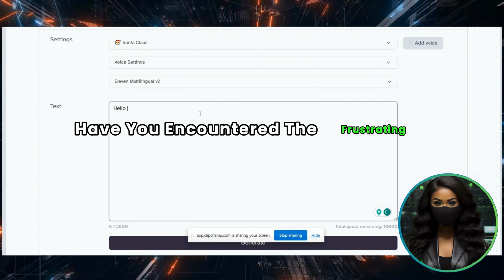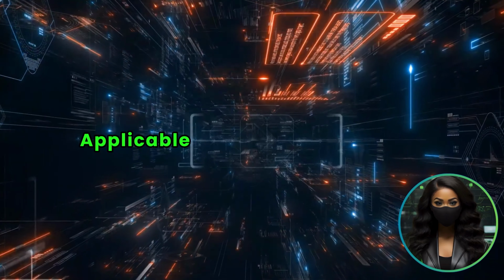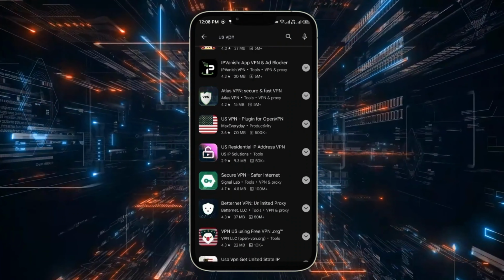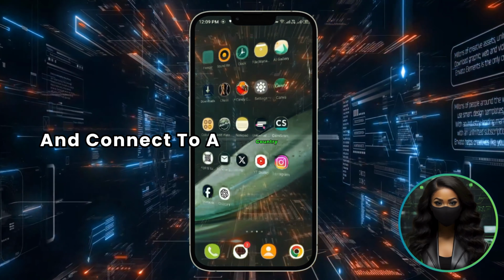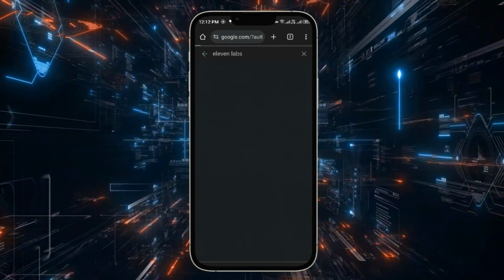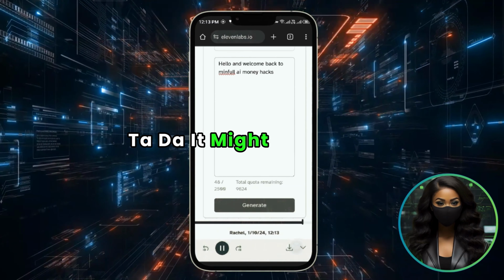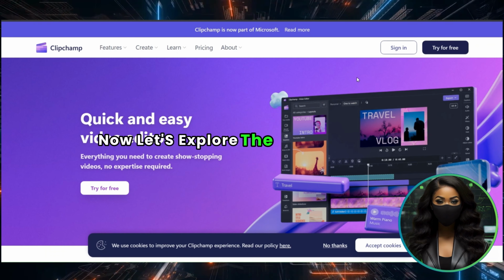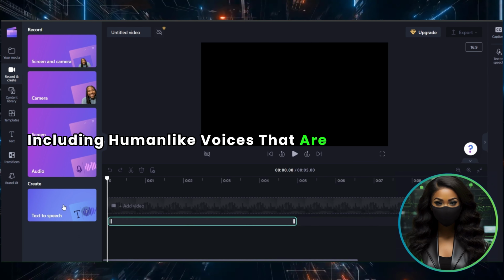Elevenlabs 'unusual activity detected' problem solved | elevenlabs problem fixed | 100% Working!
Welcome to 'Mindful AI Money Hacks'! Are you encountering the frustrating "Unusual Activity Detected" issue on Eleven Labs? Dive into our comprehensive guide to effortlessly access Eleven Labs at zero cost while resolving these error messages.

📌 Chapter Marks:

00:00 - Introduction
00:23 - Solution 1
02:00 - Solution 2
02:49 - Ending

11 labs
elevenlabs
elevenlabs for free
elevenlabs free kaise use kare
elevenlabs login problem
elevenlabs speech to speech
elevenlabs temp mail not working
elevenlabs unusual activity detected problem solved
elevenlabs vpn problem
how to fix 'unusual activity detected' in elevenlabs
how to use temp mail in elevenlabs

📹 Video Summary:

Unlock Eleven Labs Free:
Discover step-by-step methods to access Eleven Labs without any subscription costs. Maximize the power of this AI platform without limitations.

Solving 'unusual activity detected' Errors:
Explore in-depth troubleshooting techniques to resolve common 'Unusual Activity Detected' issues. Expert solutions guarantee a smooth Eleven Labs experience.

Enjoying Eleven Labs without Restrictions:
Uncover advanced strategies for unlimited, unrestricted access to Eleven Labs. Embrace the full potential of this AI tool.

Conclusion: Your Path to Eleven Labs Mastery:
From novices to experts, this video covers everything to maximize Eleven Labs' potential economically.